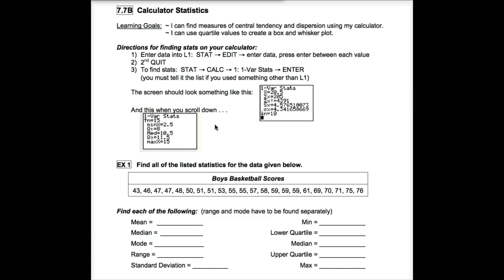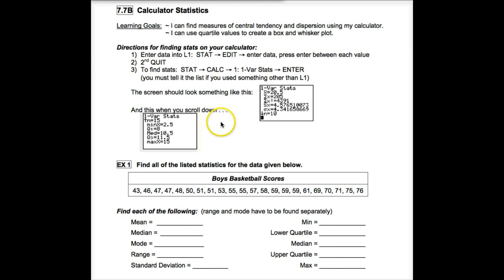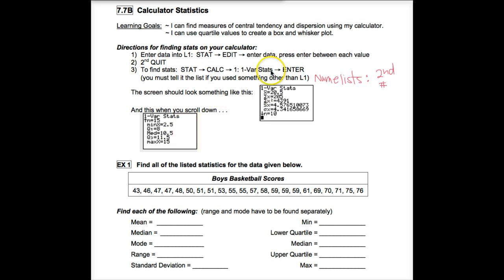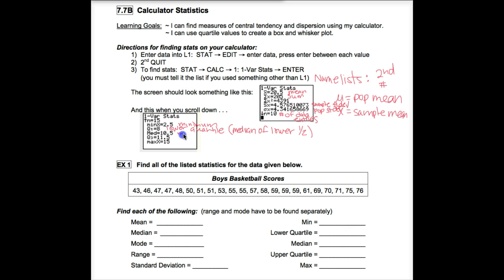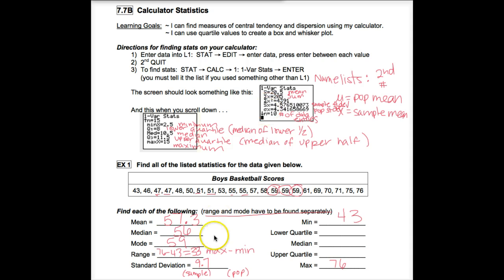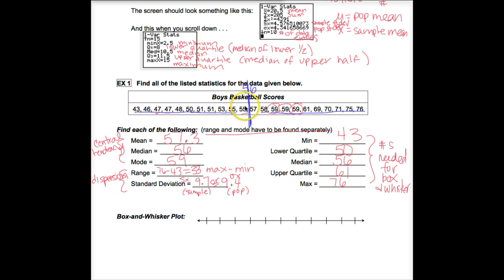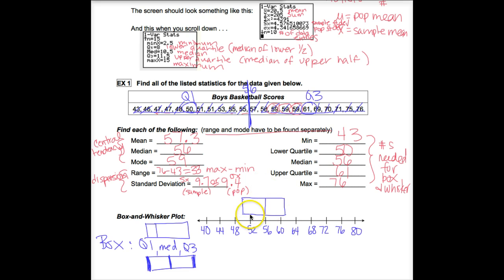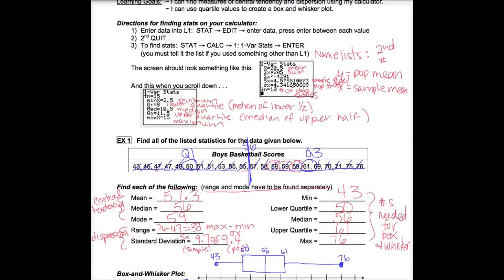7.7B: Calculator Statistics